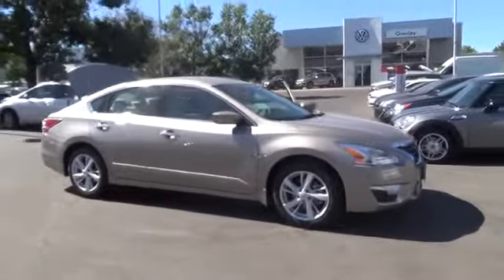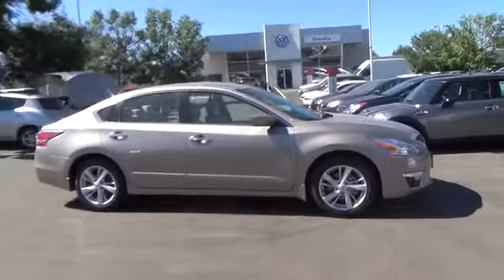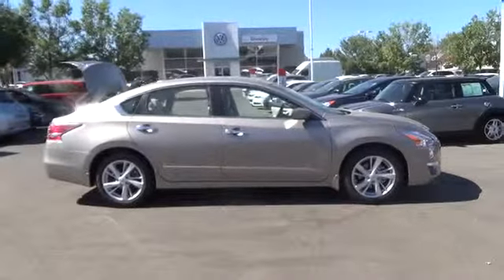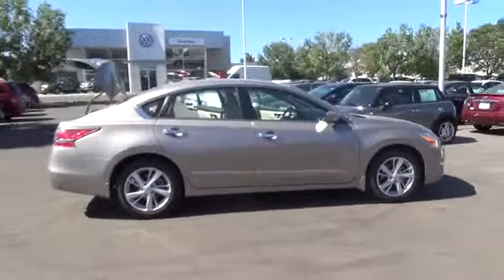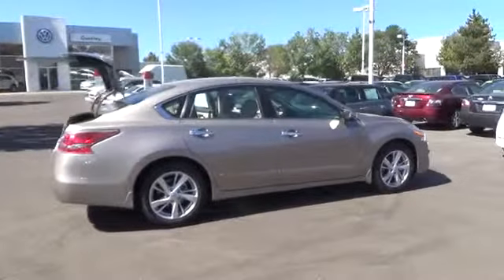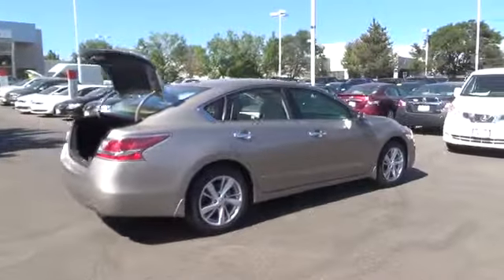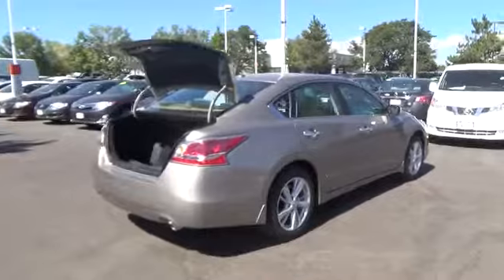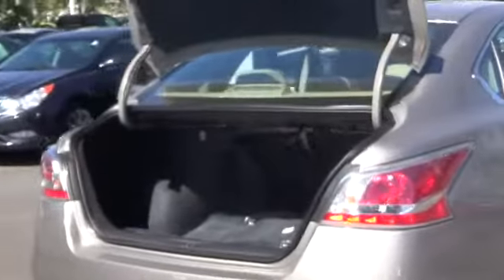2015 Nissan Altima Greeley CO 153326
The 2015 Nissan Altima SV is equipped with a 2.5 liter 4 cylinder engine with 182 horsepower. The advanced driver-focused technologies of the Altima® aren’t there for show—they have purpose. Instrumentation designed to help keep you informed while helping minimize distraction. Available Moving Object Detection that can help alert you to things you might miss. Even tires that can let you know when they need air as well as when they’ve got enough. These aren’t tech toys—it’s innovation you can really use Features Include: Smart auto light headlights blue tooth cruise control Nissan Intelligent Key with Remote Engine Start 17 inch aluminum alloy wheels audio system with 5 inch color display and Nissan Connect with Mobile apps.. The Altima driving experience is where innovation pays off.